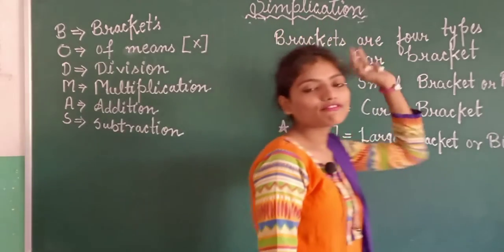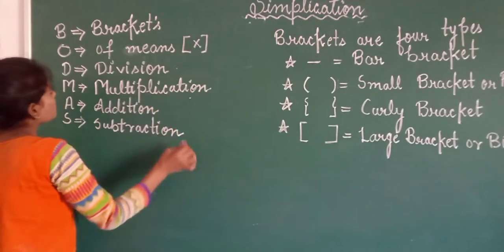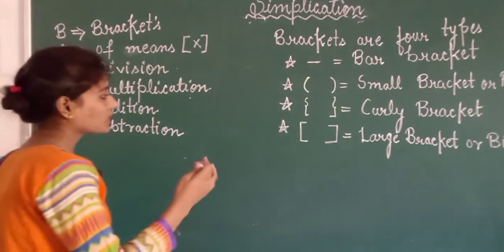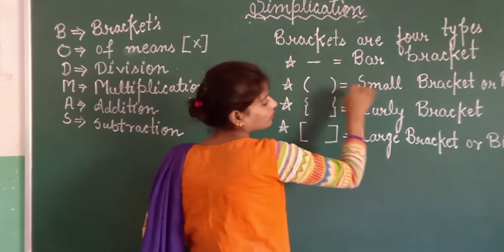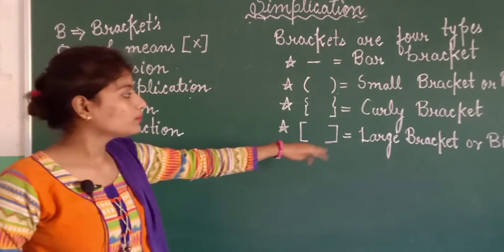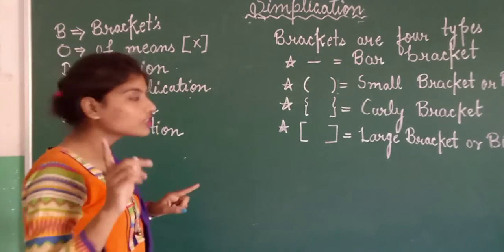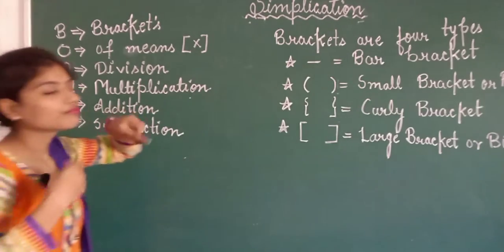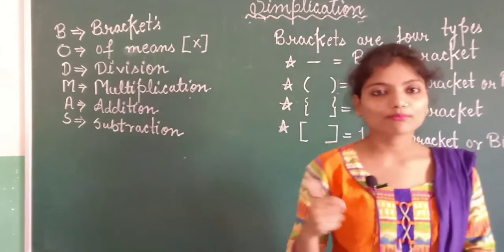Simplification ( BODMAS ) 🥰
Hii
     Dear students today we will discuss about
simplification
                           simplification me BODMAS ke baare me btaaya gya hai
B ka means Brackets
O ka means of me multiplication
D ka means Division
M ka means Multiplication
A ka means Addition
S ka means Subtraction
Brackets are four types
- = bar bracket
( ) = small bracket
{ } = curly bracket
[ ]= big bracket or large bracket
wait for next video